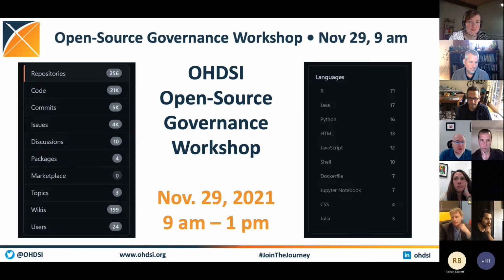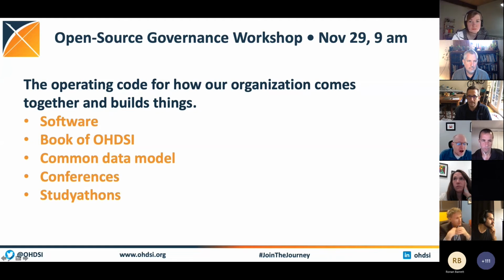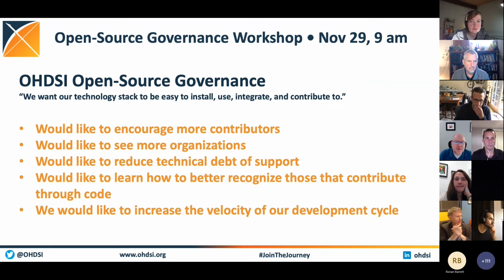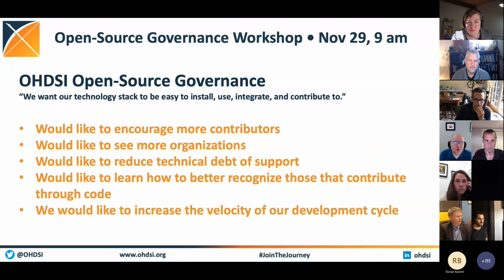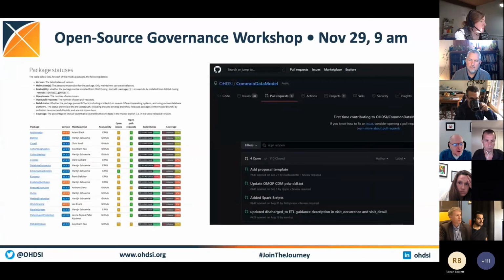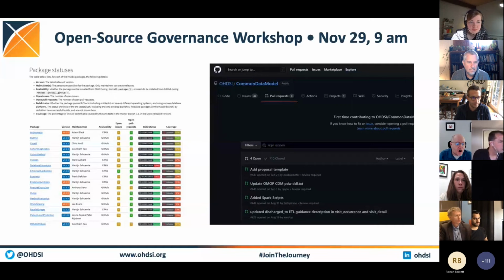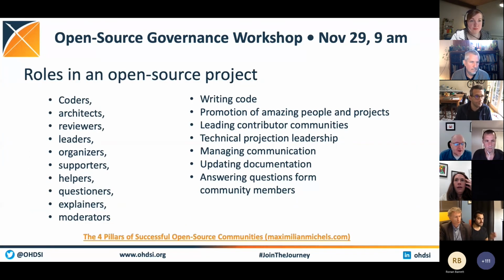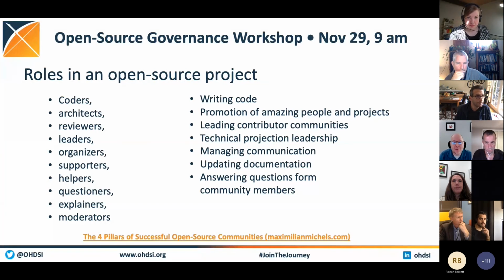Announcement of Open-Source Governance Workshop (Paul Nagy, Nov. 9 Community Call)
During the Nov. 9 OHDSI Community Call, Paul Nagy invited the community to an Open-Source Governance​ Workshop within the OHDSI team environment. Learn more about what will be discussed, and the wide range of community members who can make a positive impact in this initiative.